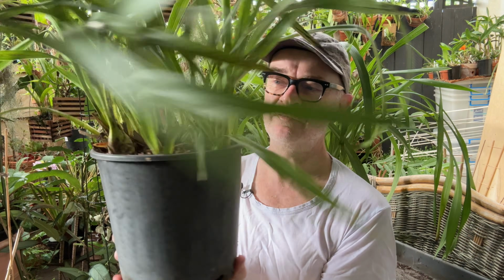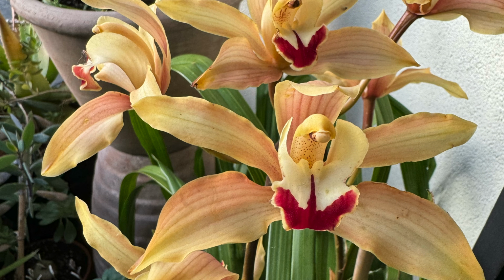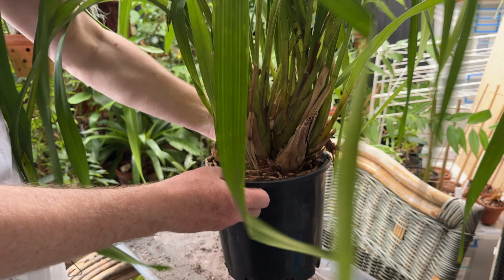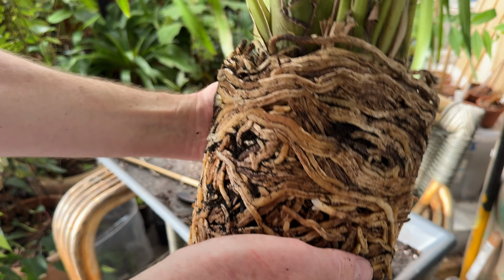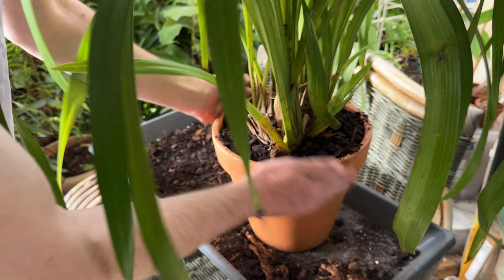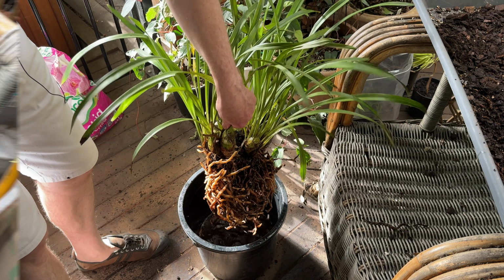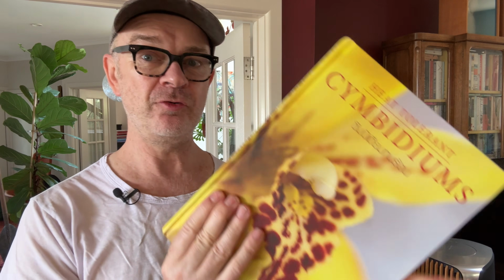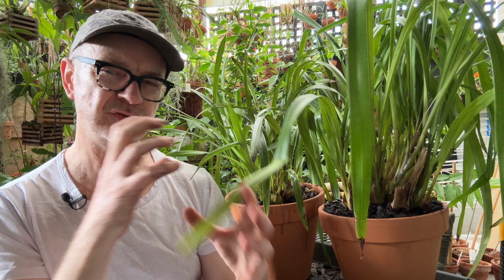Cymbidium repot: two flea market finds need some love!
This week Plant Lovers...it's a LOOOONG story. but I ended up with two quite wonderful mature no ID hybrid Cymbidiums from a local Trash & Treasure market in Melbourne! They were in bloom at the time so I left them until the flower spikes died and now it's time to repot them and see just what might be going with the roots! We'll also take a cheeky segue to ANOTHER thrift store find; a brilliant book on warm growing Cymbidiums! I have a Cymbidium care play list
The Trash & Treasure market I am referring to is this one
And the mycorrhizal fungi I use is this one - but you can find one easily on line where ever you might be